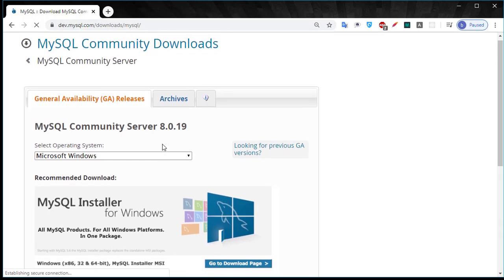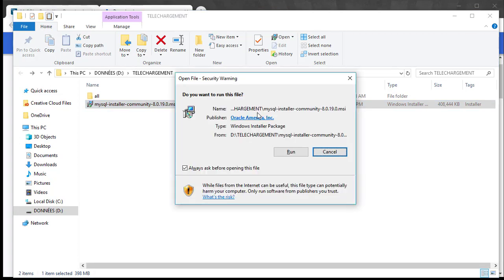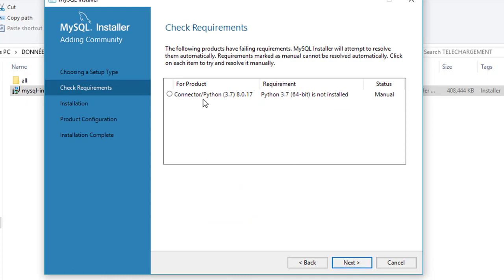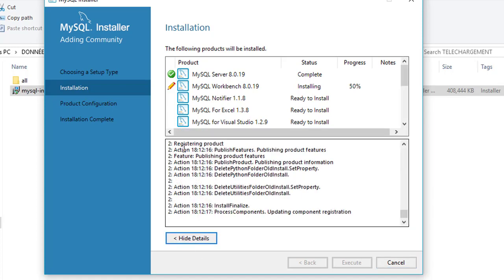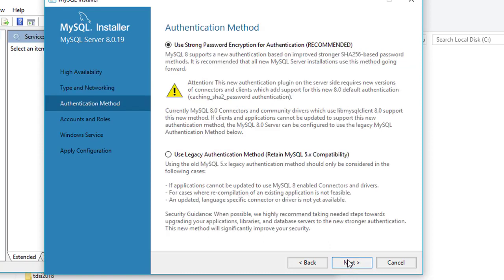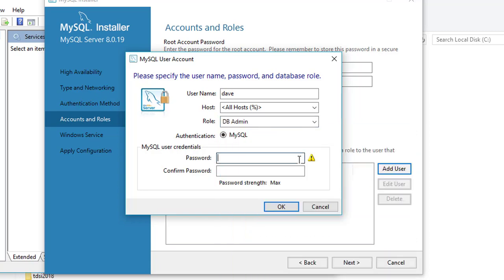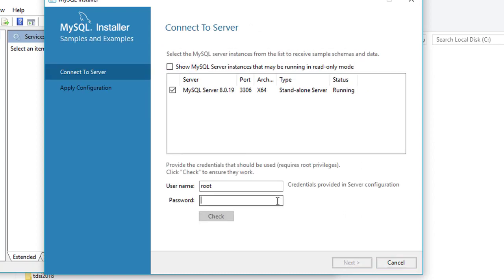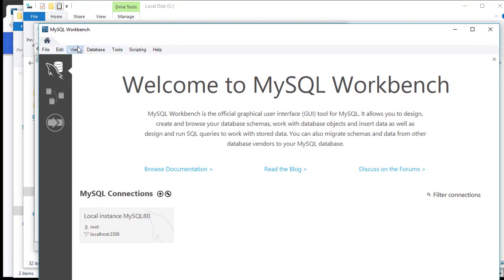MYSQL - Tutorial 1 How to Download and Install MySQL Database on Windows 10 for Beginners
In this video I will show to Download and Install MySQL Database on Windows. Don't forget your root password

📣➖➖➖➖➖➖➖➖➖➖➖ LINKS ➖➖➖➖➖➖➖➖➖➖➖➖➖➖➖➖➖
Help Links  👇👇👇